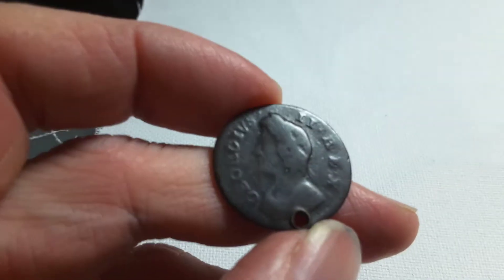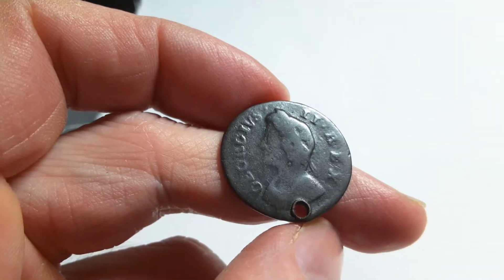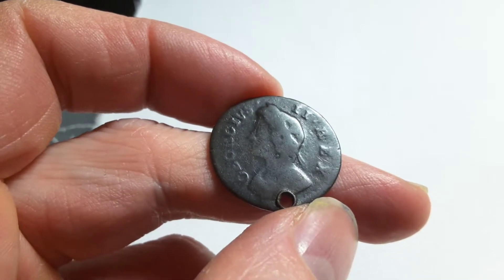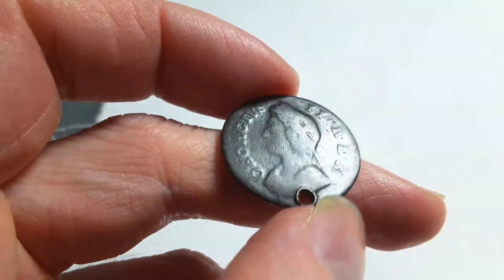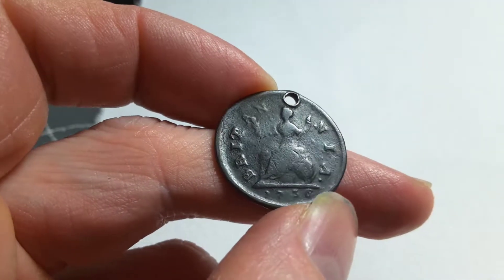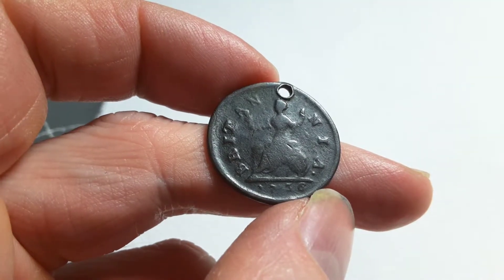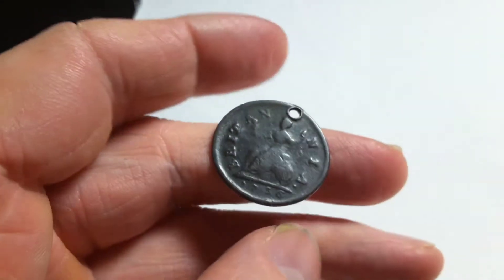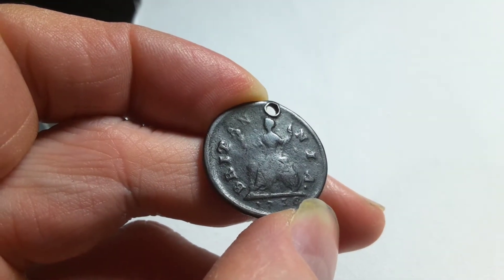An 1736 English Farthing of George II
An 1736 English Farthing of George II. The coin was probably used as part of a necklace.